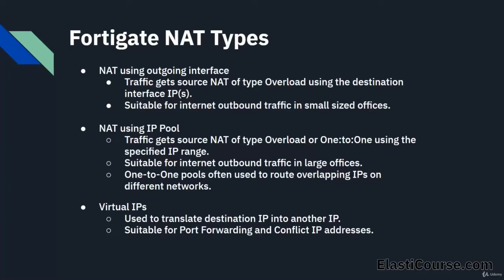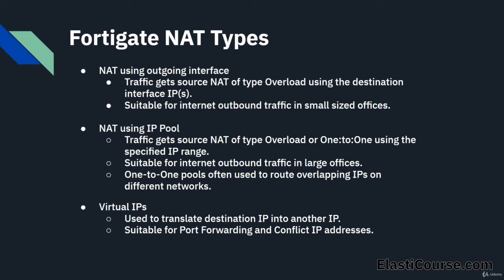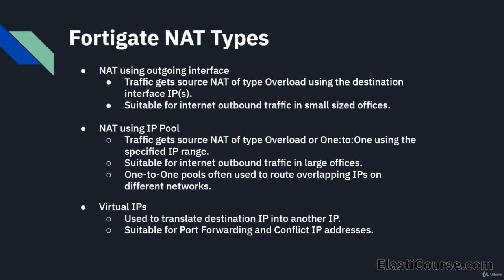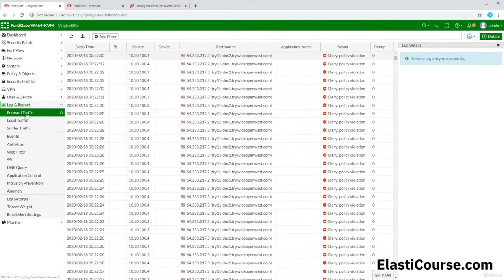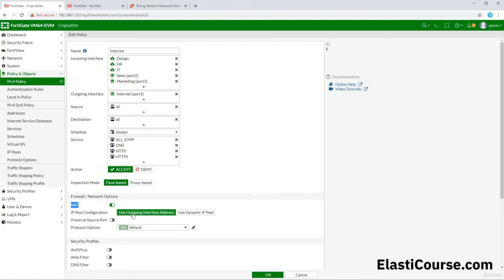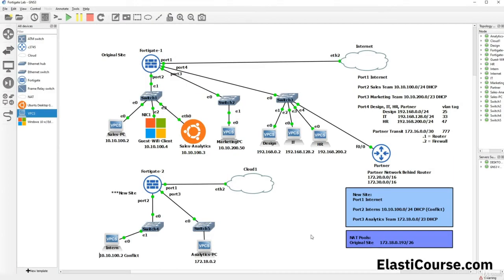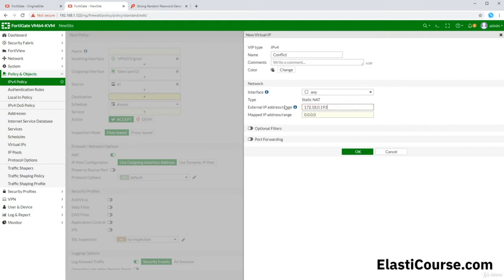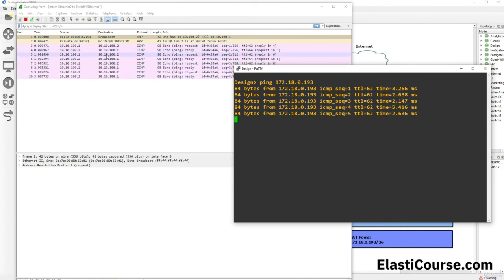Fortigate NAT Types - 017